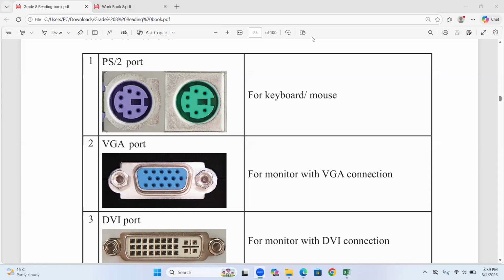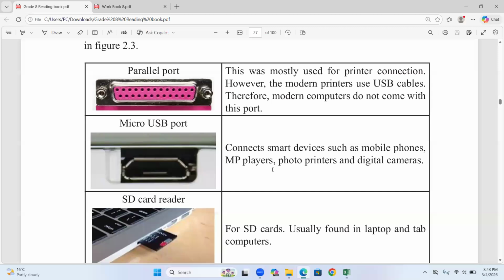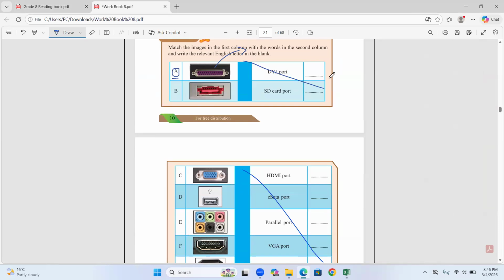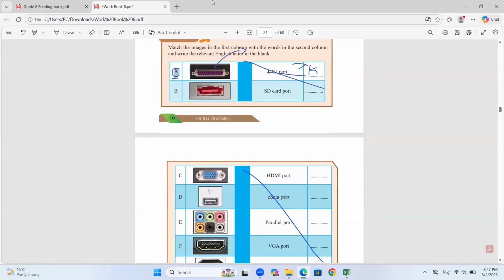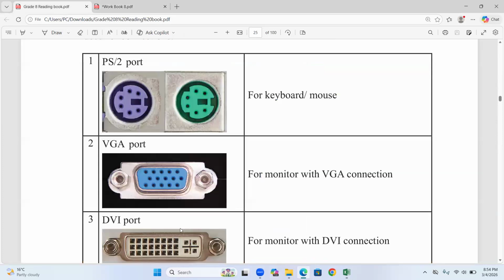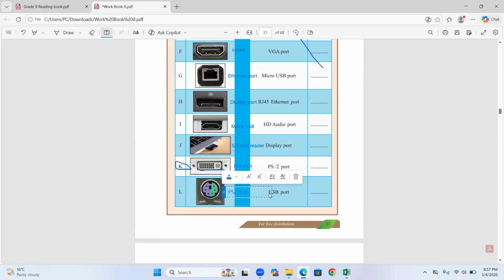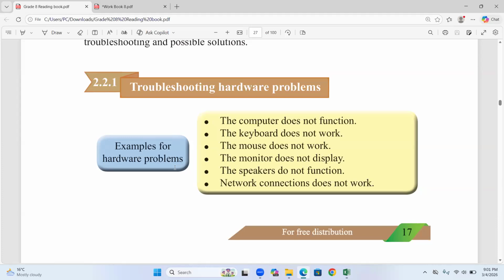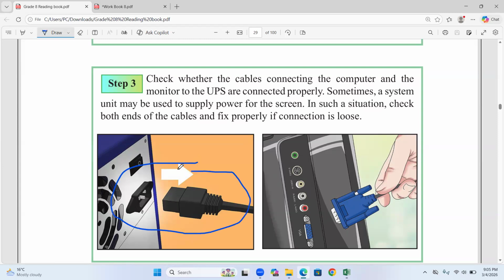GRADE 08 ICT ENGLISH MEDIUM 04 03 2026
S. THILEEBAN
SUCCESS ONLINE SCHOOL